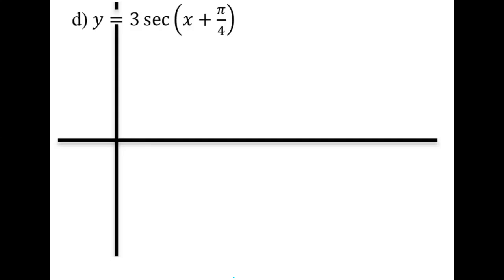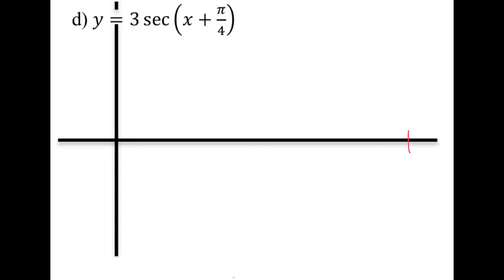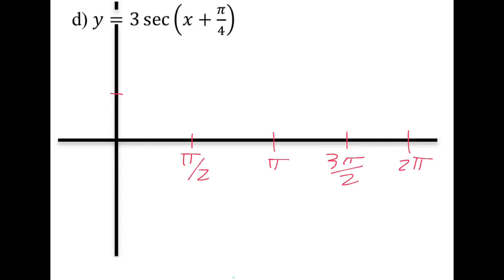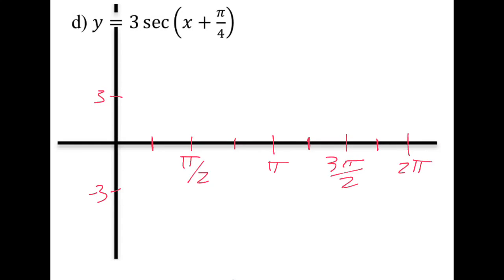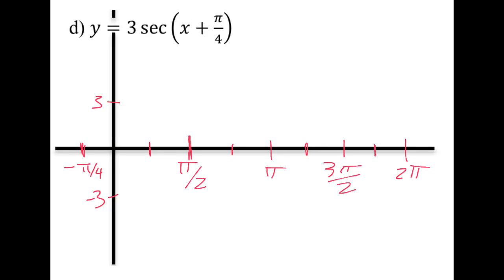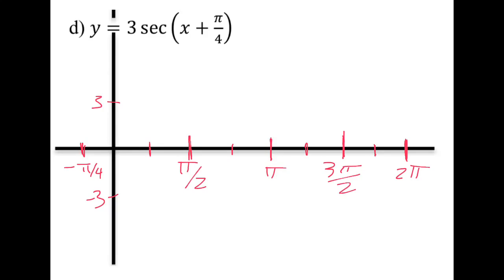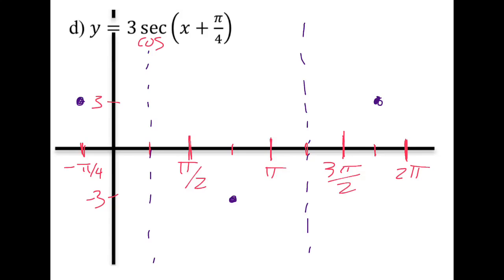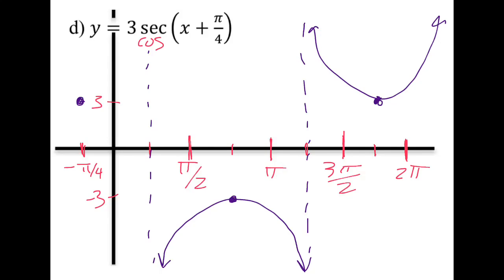HPC - U6 - Trig - Learning Guide - 18d